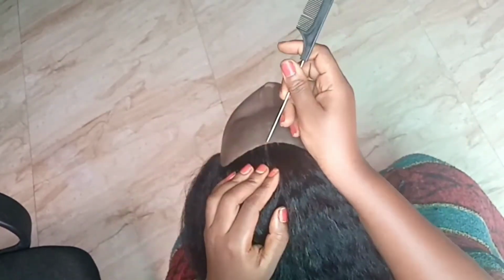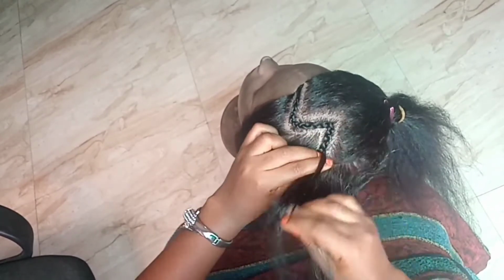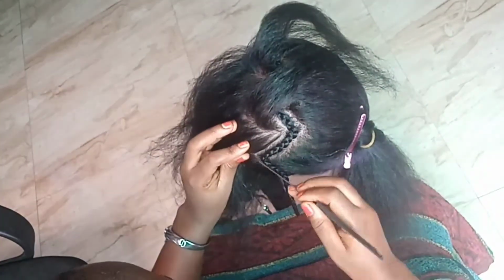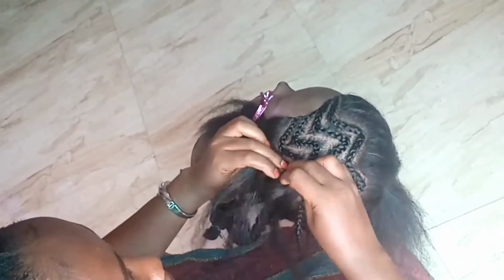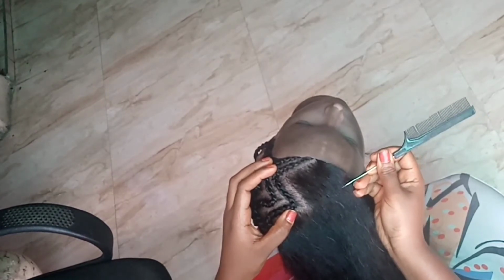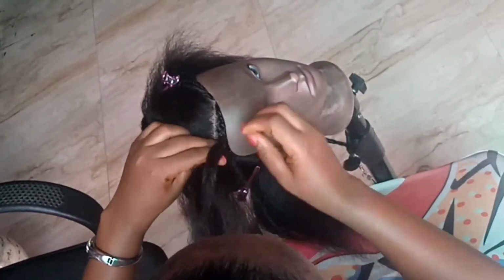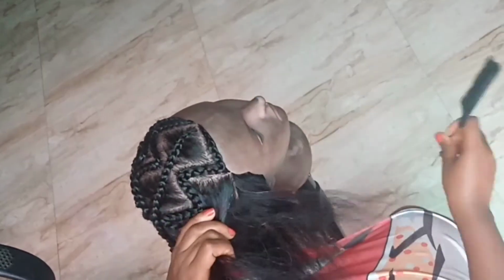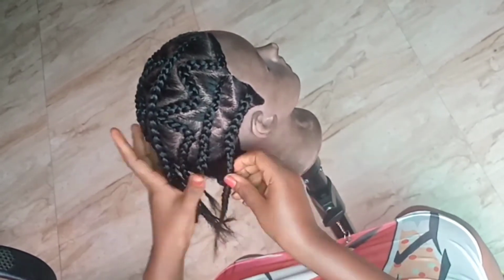Zig Zag hair tutorial || Zigzag lines hairstyle options or variations.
I made this quick zigzag head tutorial to show how easy it is to create the zigzag head tutorial. Zig zag hair tutorial looks quite complicated but very nice and come the achieved with without braiding hair. Zig-Zag hair tutorial can be done on both natural or relaxed hair. Zig zag hair tutorial is suitable for both adults and kids. Zig Zag hair tutorial || Zigzag lines hairstyle options or variations.
zig zag cornrows or zig zag cornrows for men is zig zag cornrows short hair and zig zag cornrows hairstyles also zig zag cornrows for crochet braids makes zig zag cornrow braids
zig zag cornrow tutorial when easy zigzag cornrow styles. Zig Zag hair tutorial || Zigzag lines hairstyle options or variations.
Also konwn as zig zag cornrow styles or zig zag part cornrows or zigzag lines hairstyle or
zig zag cornrows mens or zig zag cornrow hairstyles or zig zag cornrow braids or zig zag braids or zig zag cornrows girls zig zag hairstyle boy zig zag hair style man zig zag braids for guys

Thanks babes.